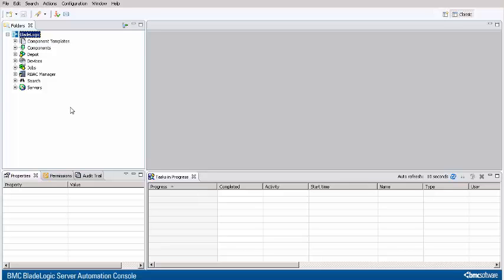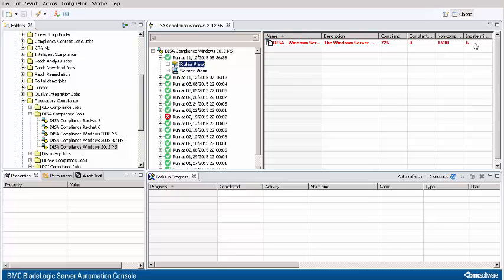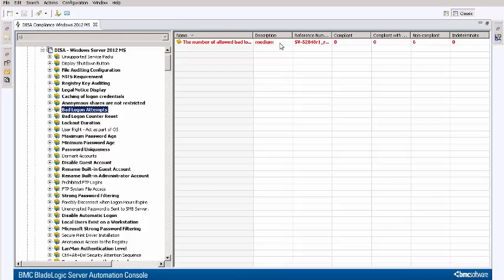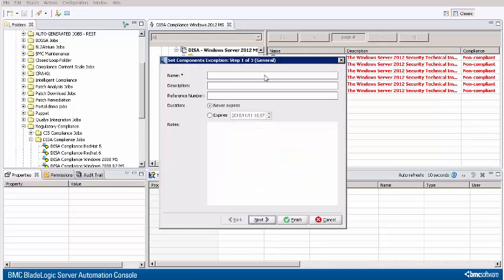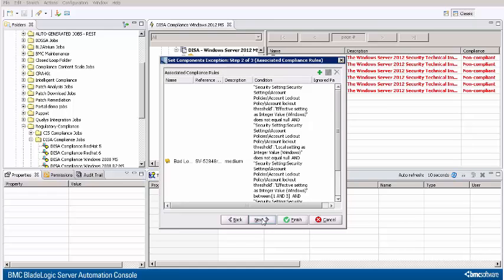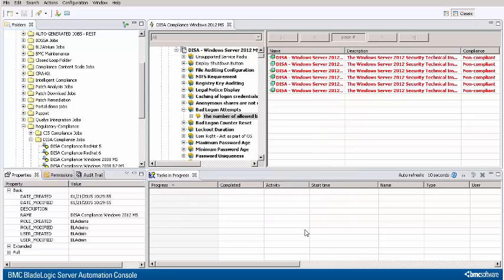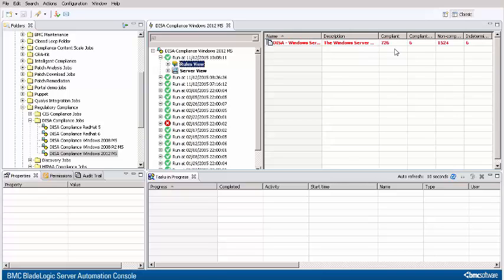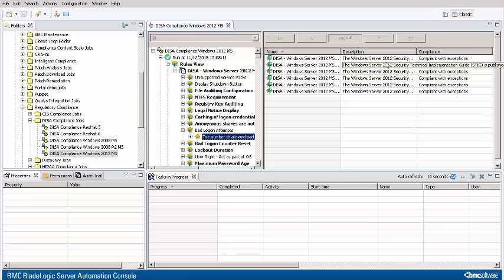BSA: Creating Exceptions for Compliance Rules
This video shows how to use BMC BladeLogic Server Automation (BSA) to view Compliance Job results and create an exception for a compliance rule. Then, you can run the Compliance Job again to see how the exception affects job results.

The video is part of the Automation Academy series.